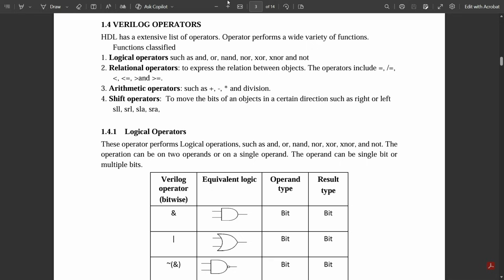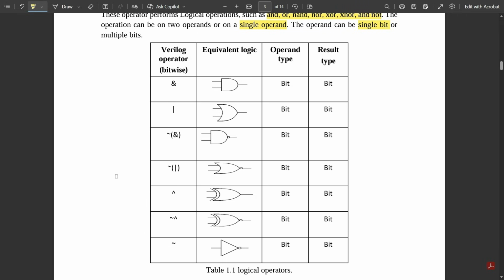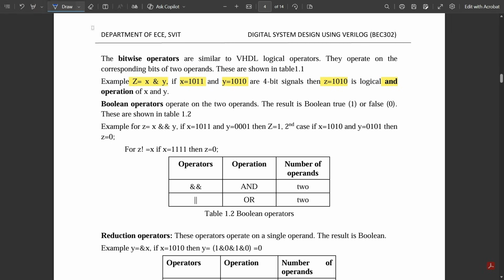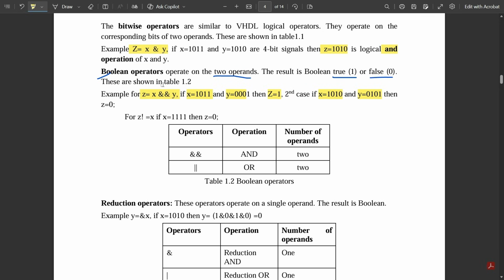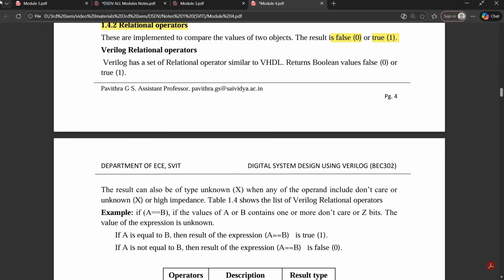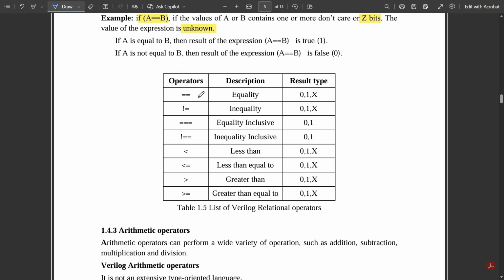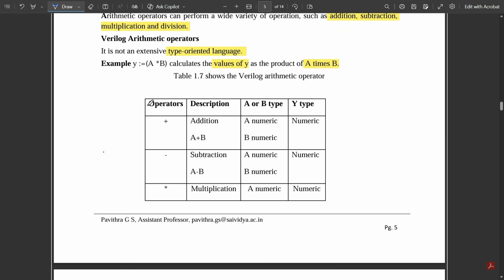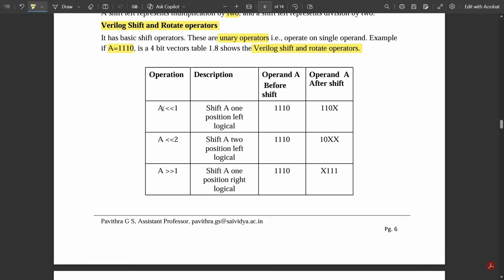2 VERILOG OPERATORS Logical, Arithmetic, Relational, Shift Operators Explained Module 4 DSDV 3rd Sem